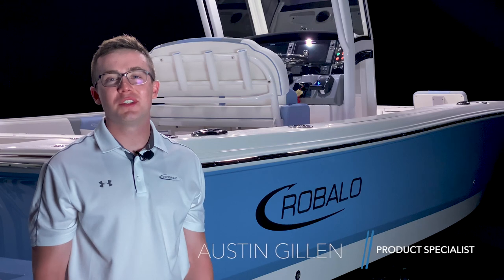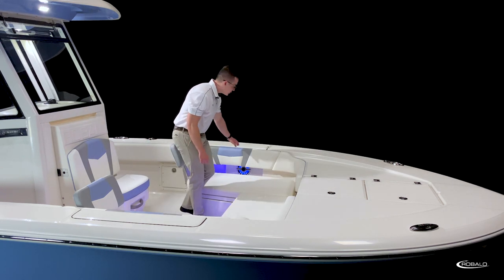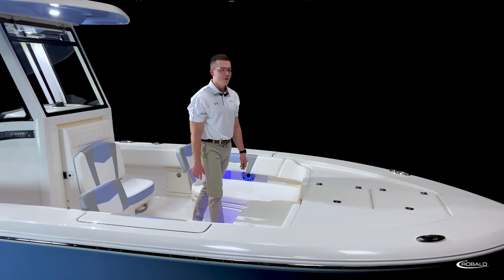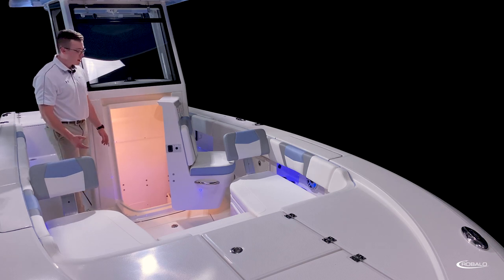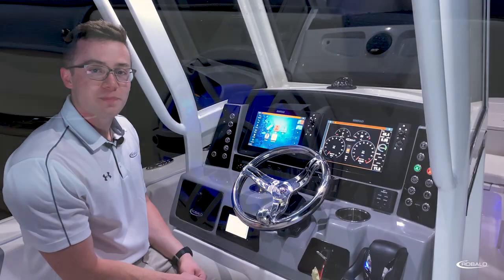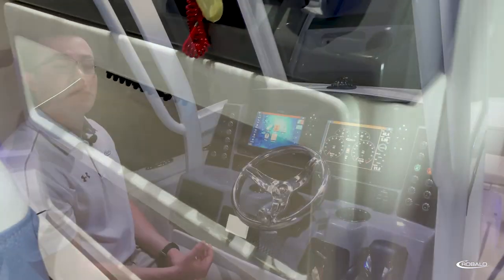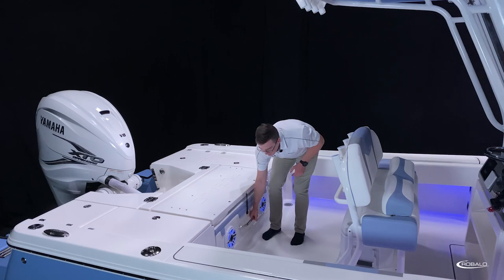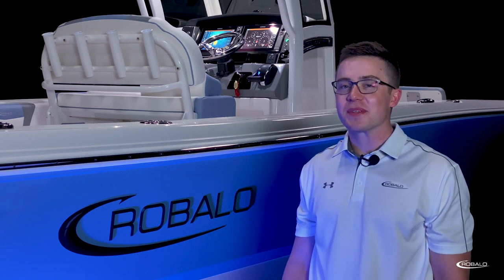Robalo 266 Cayman Product Tour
Full product tour of the New Robalo 266 Cayman